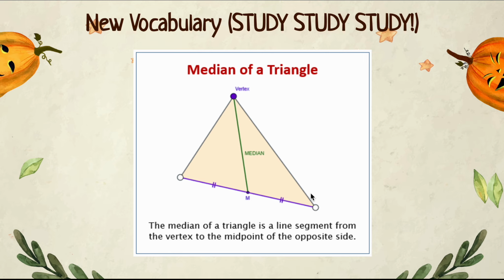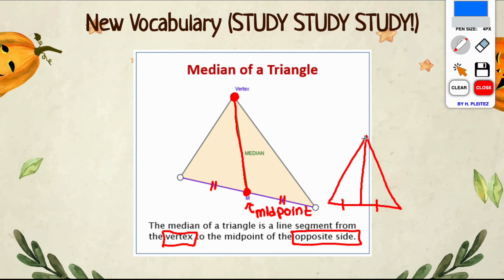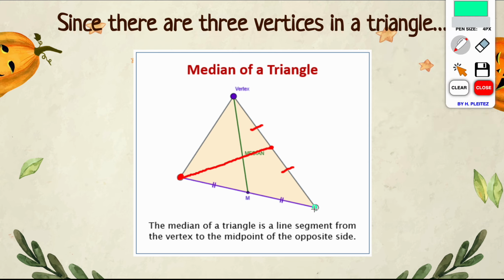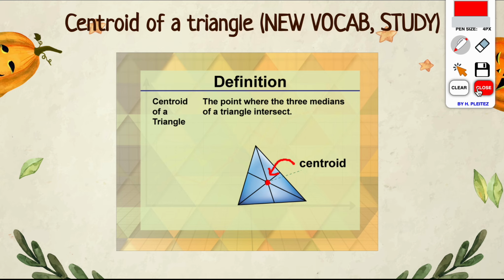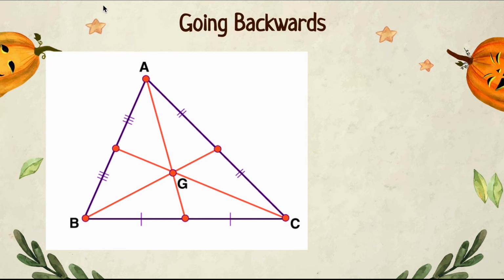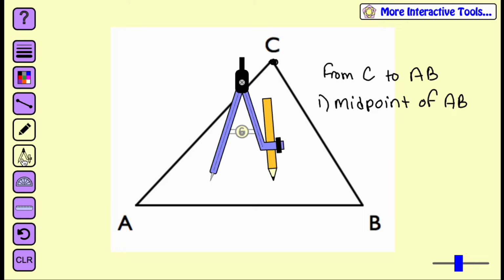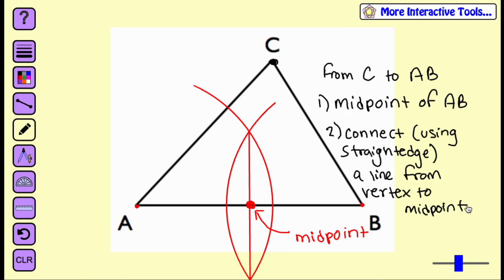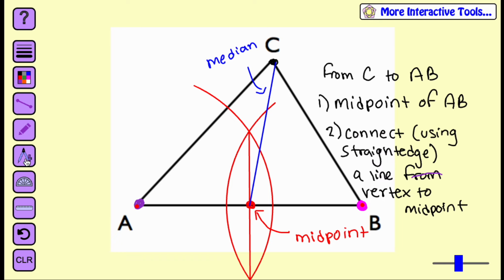Medians, Centroids, and their constructions